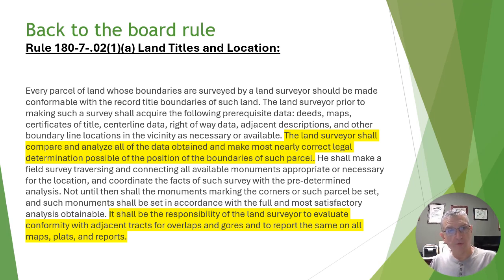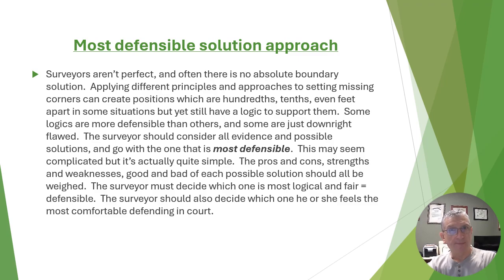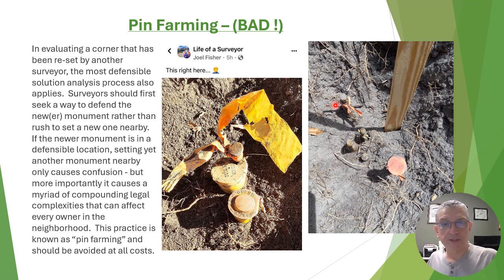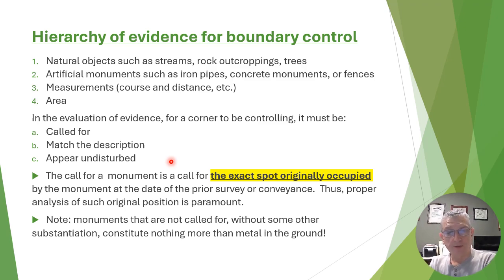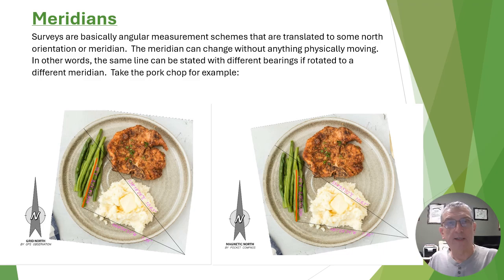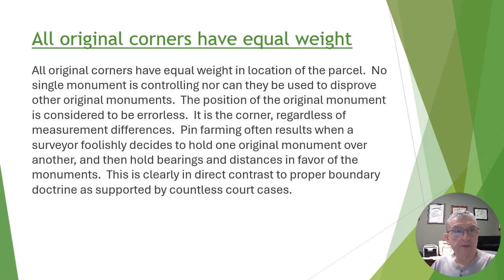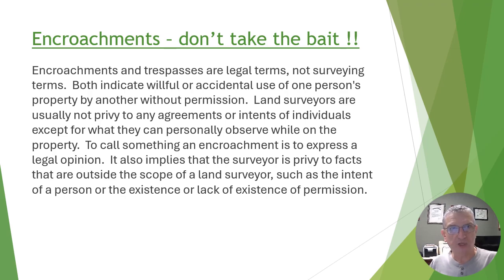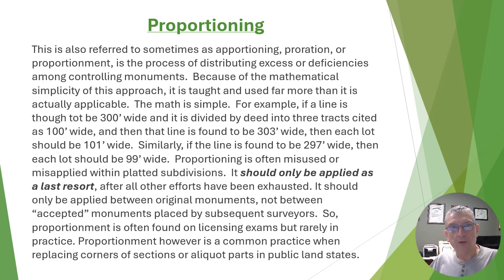Introduction to Boundary Resolution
An introduction to the various laws and doctrines used in determining property boundaries.